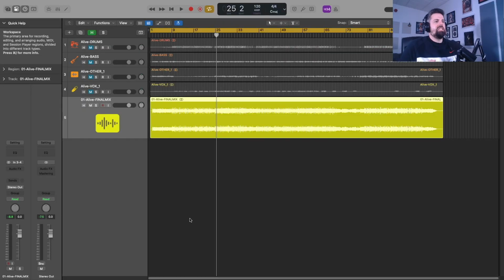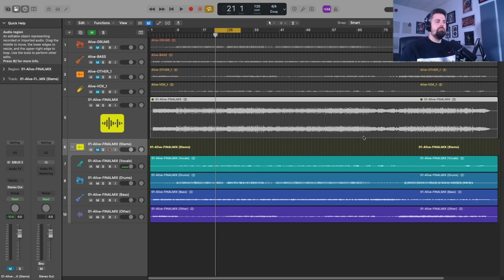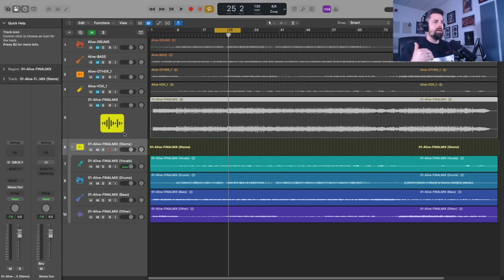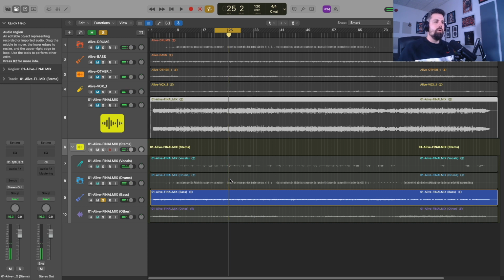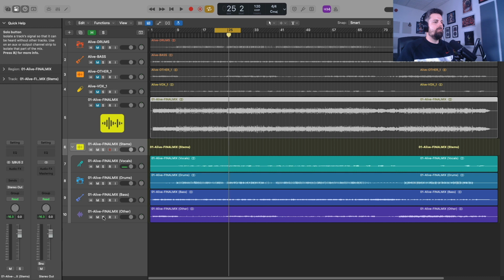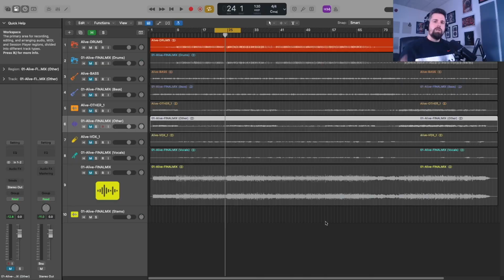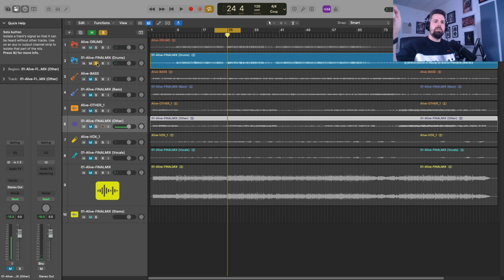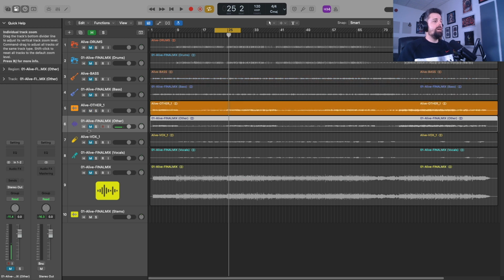144: Is Logic Pro 11's Stem Splitter Any Good? Separate Songs into Stems with Logic Pro's Update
Have you ever wondered: what is Logic Pro Stem 11 Stem Splitter? Maybe you're seeking answers to the questions:  how do you separate songs into stems, how do you extract stems from Logic, what is an AI stem splitter or maybe just what is a song stem splitter? Then check out EP 144 of the Inside The Mix podcast.

Discover how Logic Pro 11's stem splitter is revolutionising music production as I put it through its paces on the Inside the Mix podcast. I'm peeling back the layers on this innovative feature, requiring only an M1 chip and macOS Ventura 13.5 to begin the magic. Walk through the process with me as we listen in real-time as I break down my latest EP's track into its core components. Witness firsthand the quality and usefulness of the separated stems and hear my candid thoughts on how this could be a game-changer for mastering and remixing in the music industry.

Plus, don't miss out on the chance to take your production skills to the next level with the 28-day Producer Growth Scorecard challenge, a method I swear by to boost creative output. Find out how this tool can help you multiply your music production results, just as it did for me.

⏱️⏱️VIDEO CHAPTERS⏱️⏱️
0:00 Logic Pro 11 Stem Splitting Demonstration
11:40 Stem Splitting in Music Production